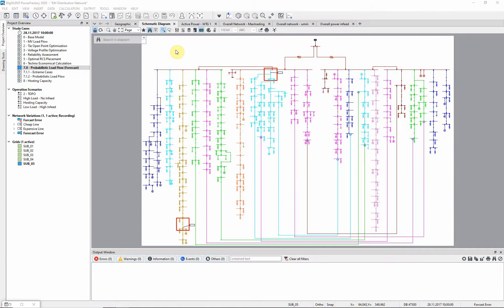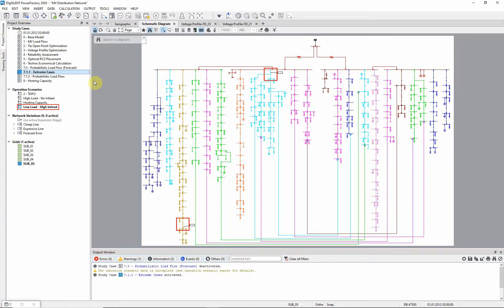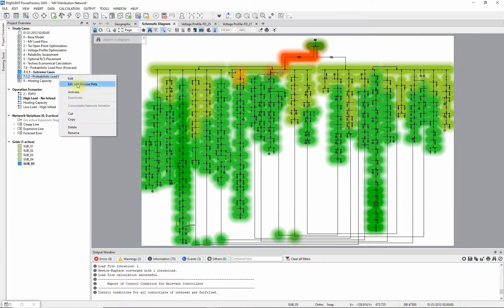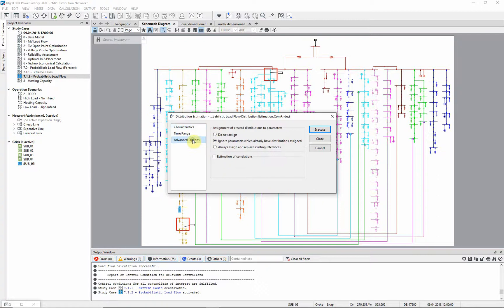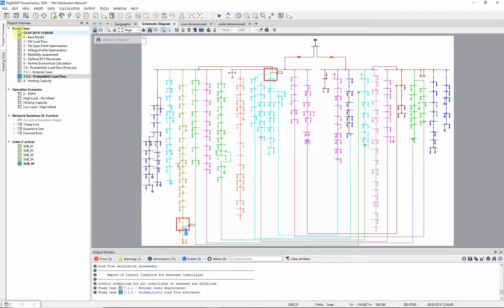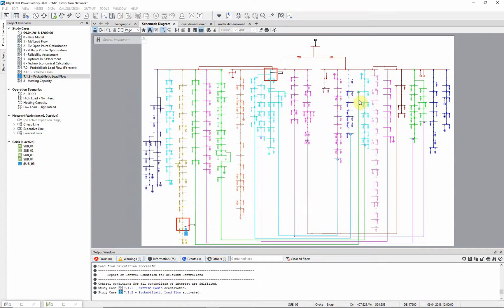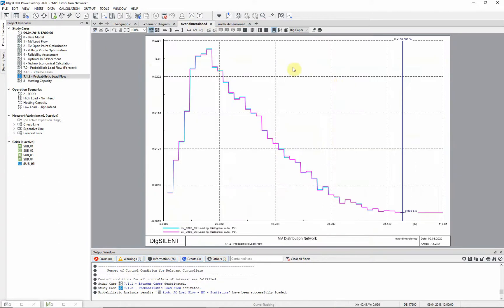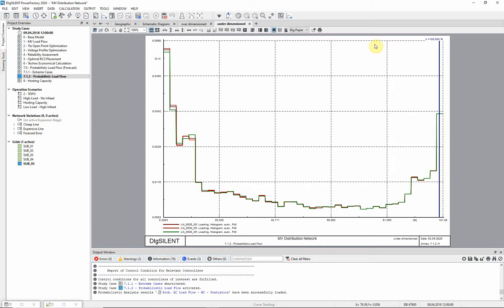PowerFactory - MV Distribution Network - Probabilistic Analysis II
Probabilistic load flow analysis for assessment of the necessity of a network reinforcement.